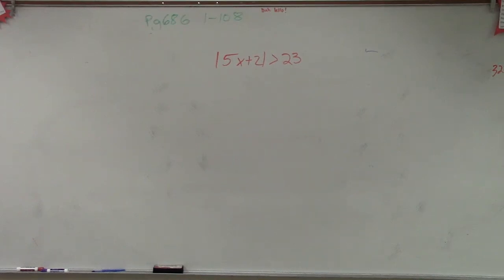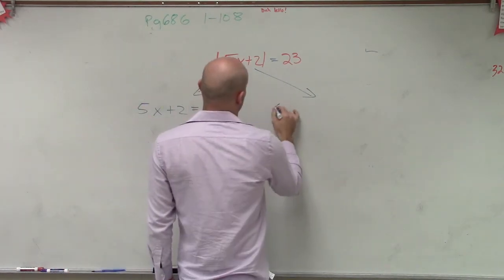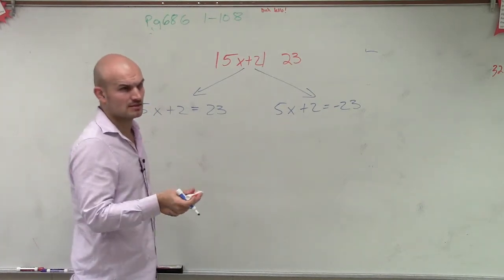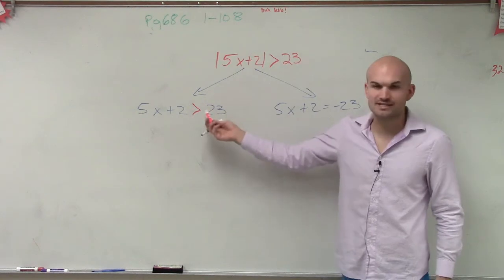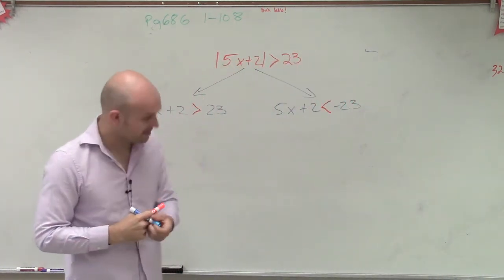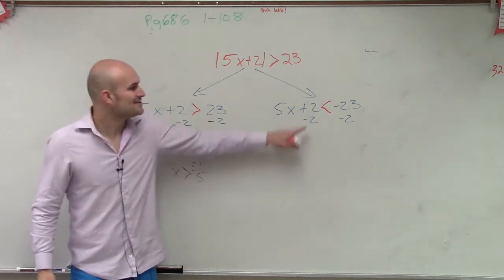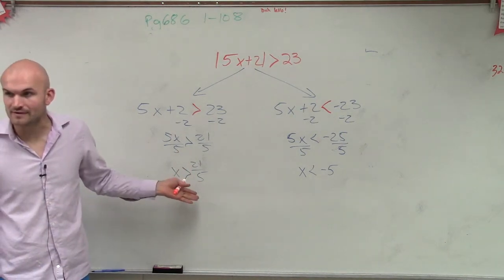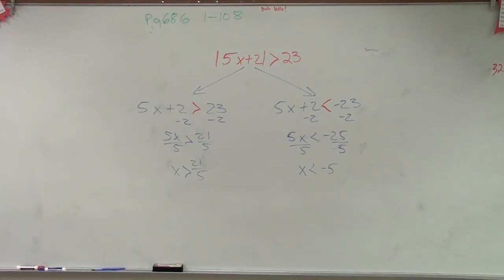Solving an absolute value inequality by switching the signs